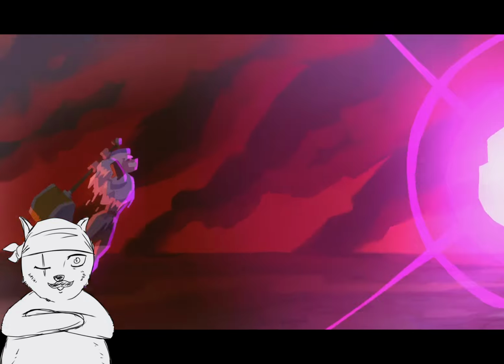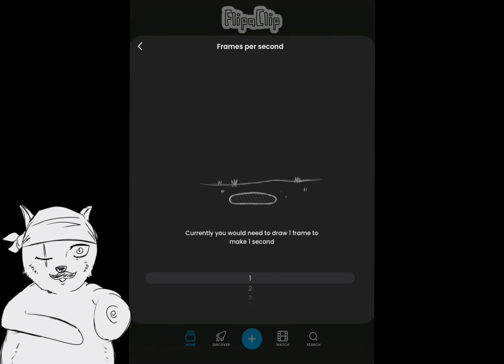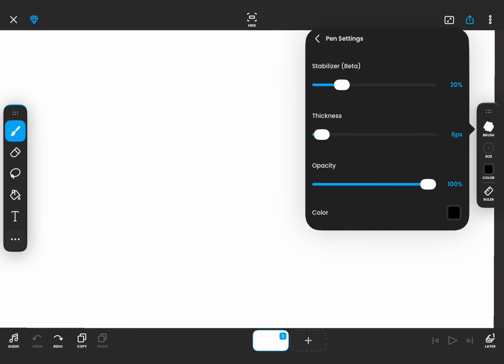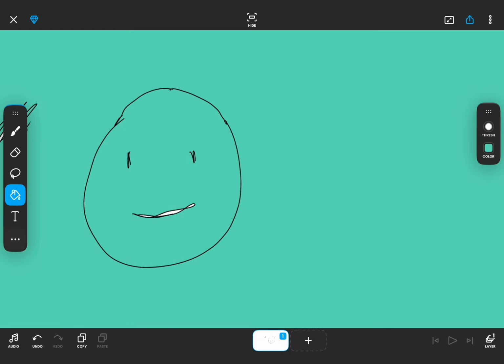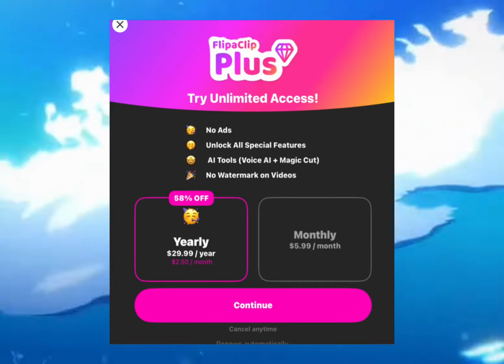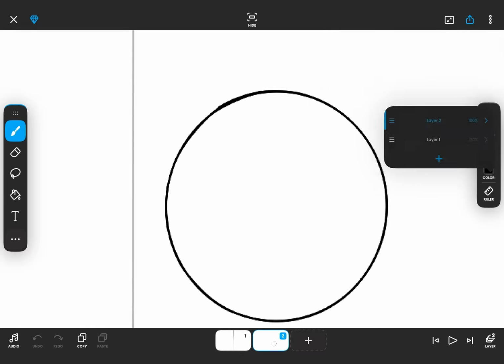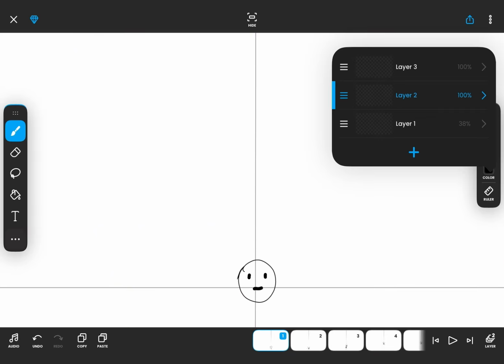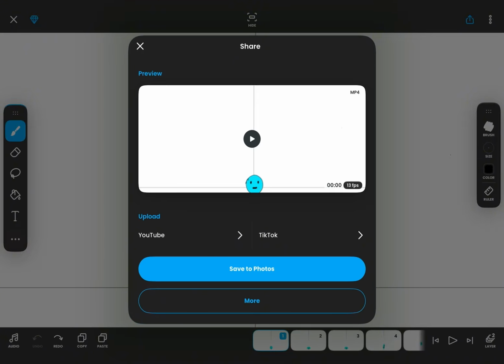How To Animate On Mobile And Get Paid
Learn how to animate on your mobile device

Reduce the playback speed if it’s too fast for you !

App used: FlipaClip
Available on AppStore and playstore

My device: iPad Air m2
Edited on :CapCut mobile

This is part of many tutorials I’ll be dropping!

Feel free to correct me,this is my first time !